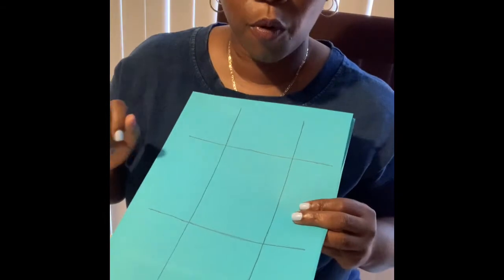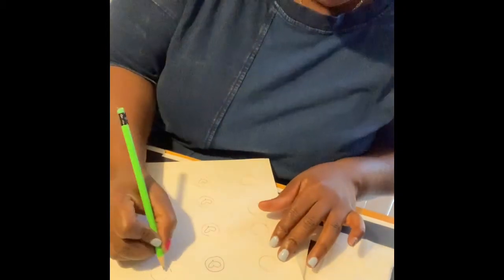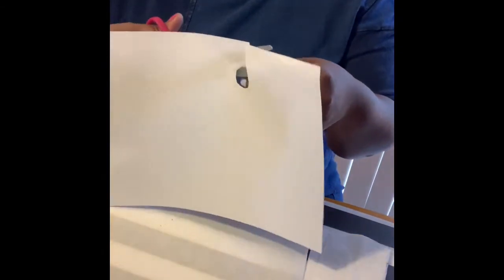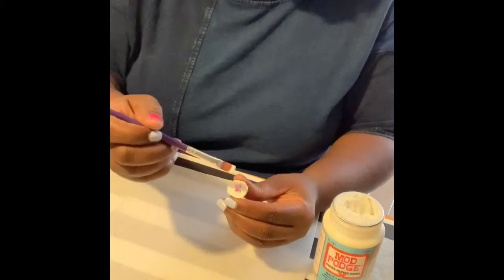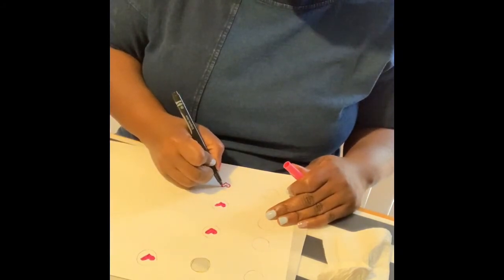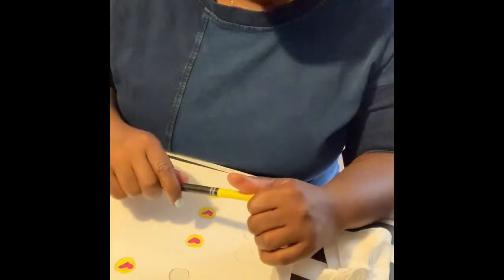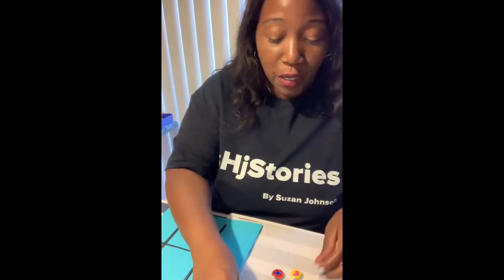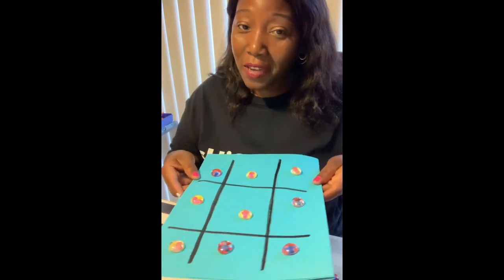Tic-Tac-Toe Craft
Using decoupage, to create a tic-tac-toe game. This craft project is easy and fun!
Check out your local Dollar Tree  or craft store for all of the materials.